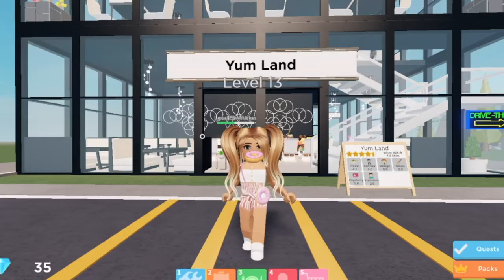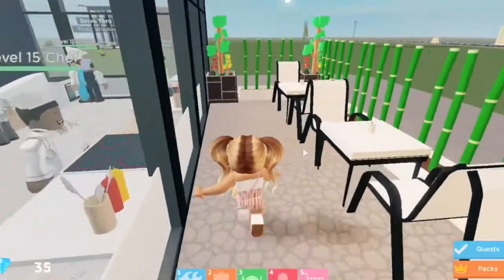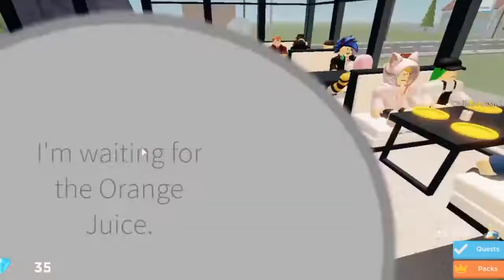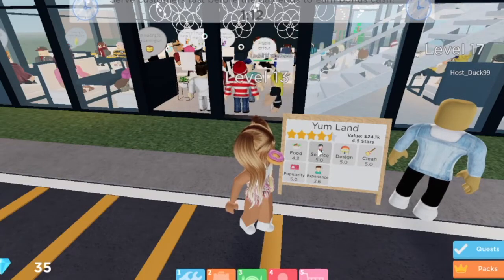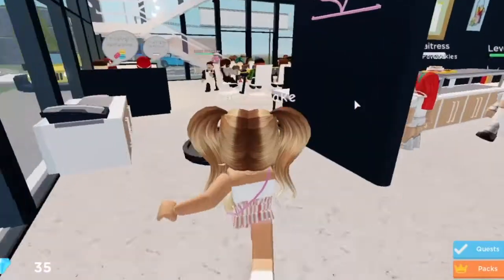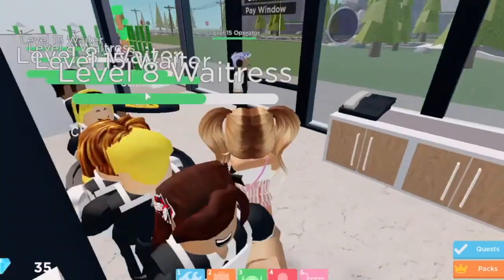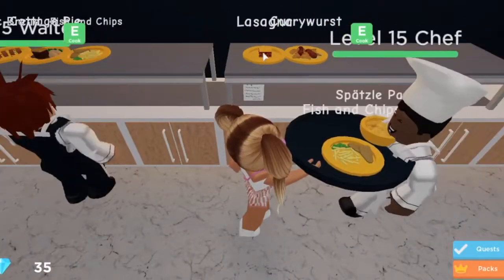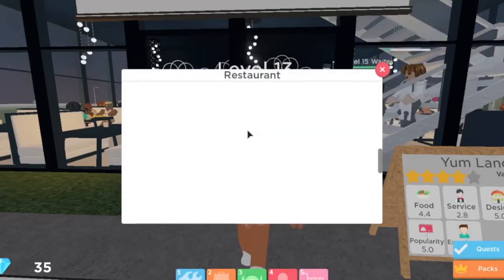I OPENED MY OWN RESTAURANT! | Restaurant Role Play | Roblox Restaurant Tycoon 2